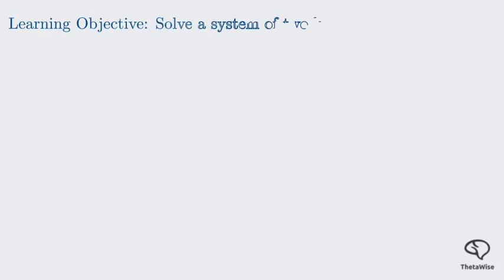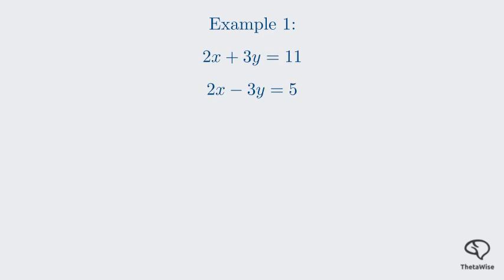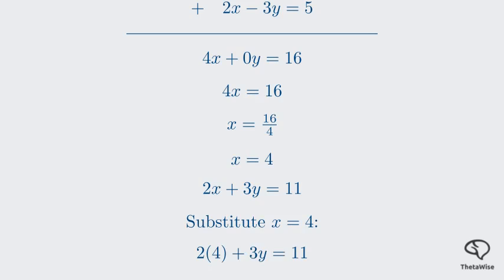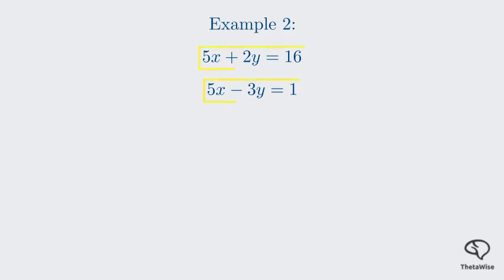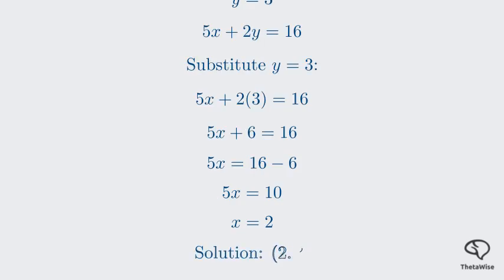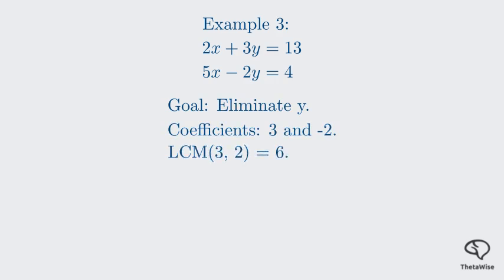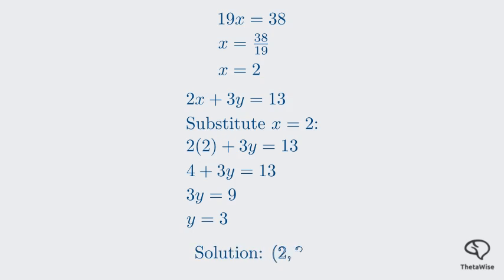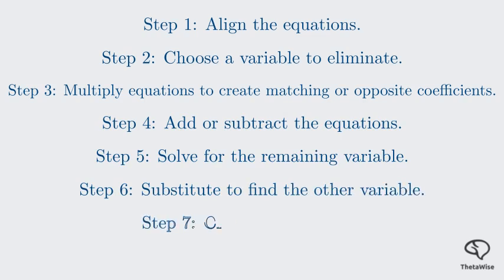How to solve system of linear equations by elimination method.